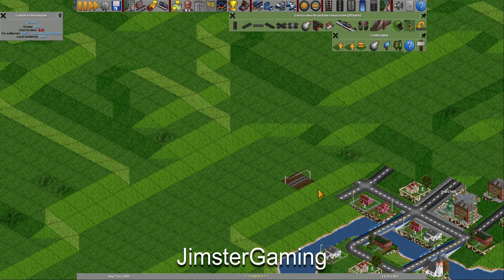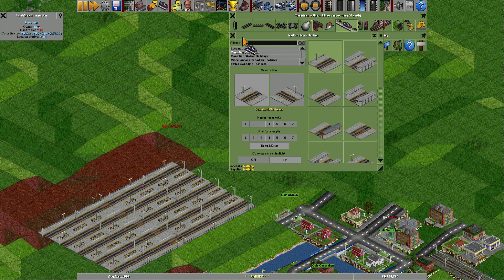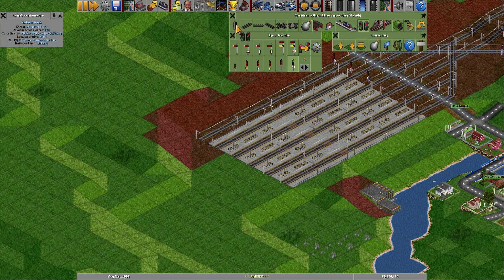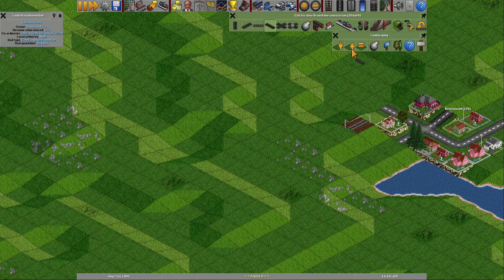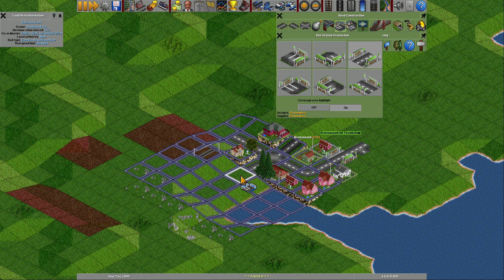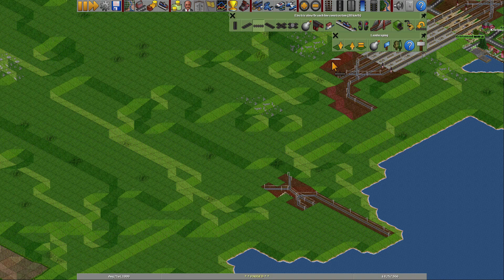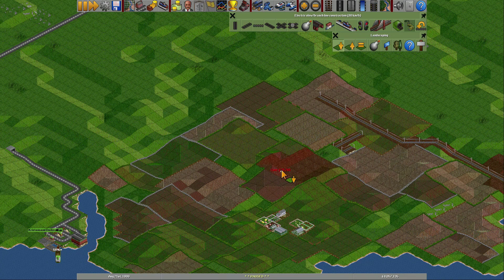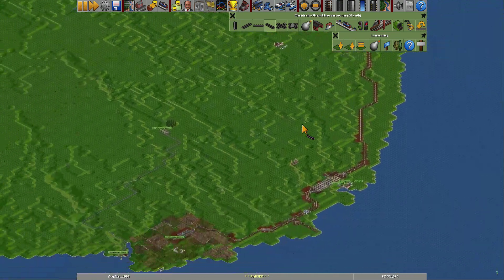OTTD Huge Europe E63 - Oslo and the complicated coast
The hunt for Plant Fibres continues and after a monumental build, there is a line and a train. The Molde Textile Mill will make some expensive Lusekofter.